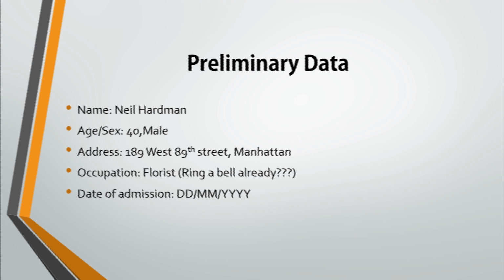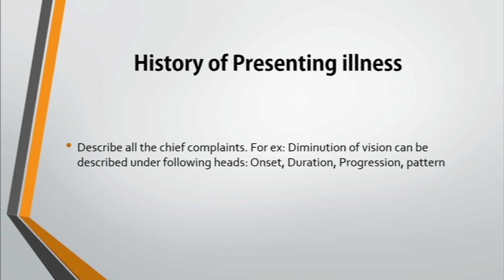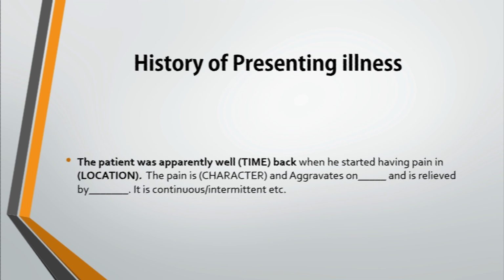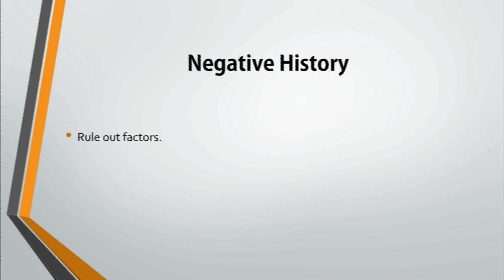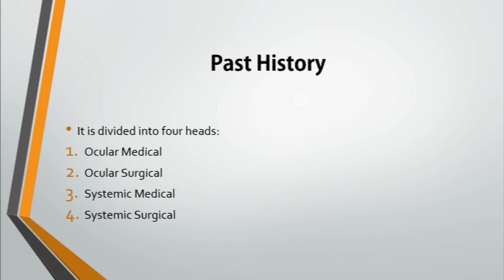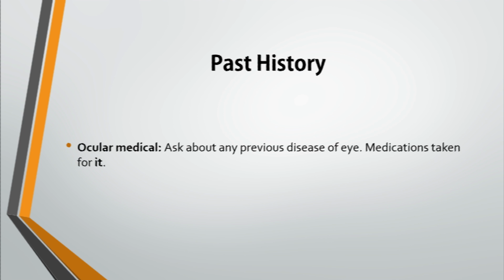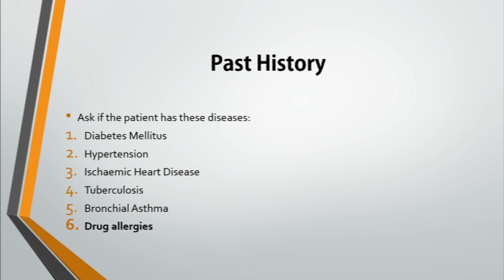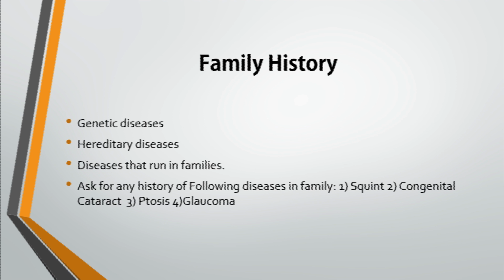History taking in Ophthalmology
History Taking is very important in medical Fraternity. Here's a sample of how an ideal history should be taken in Ophthalmology.